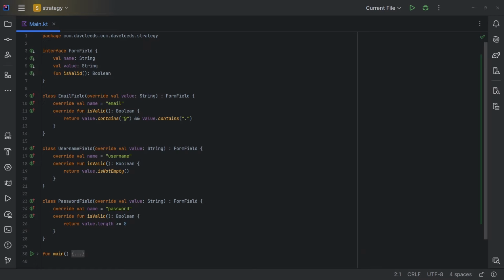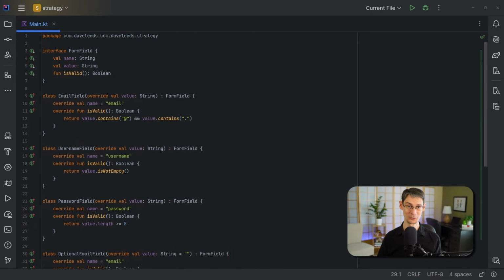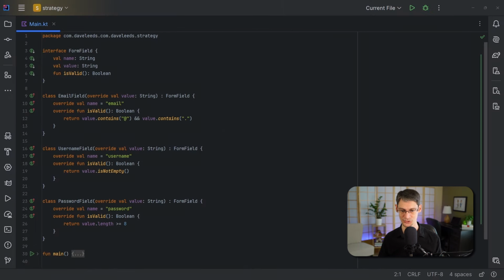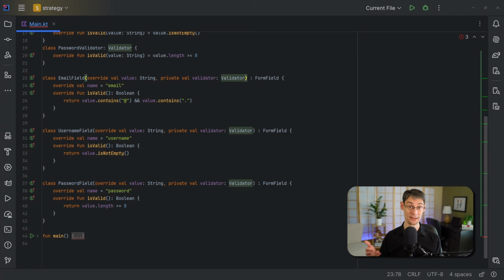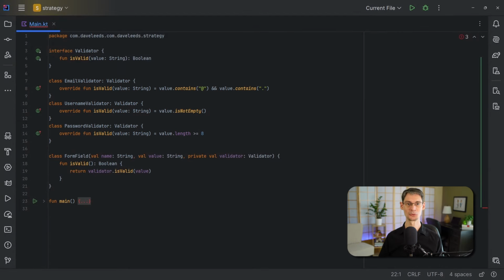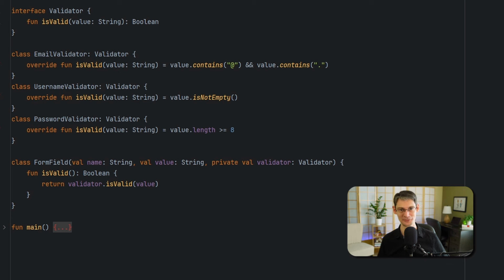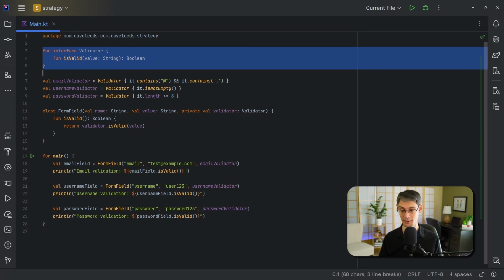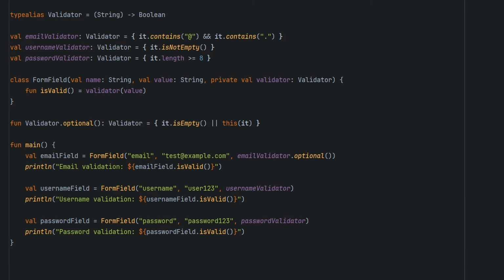Applying the Strategy Pattern in Kotlin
The strategy pattern is one of my favorites from the original Design Patterns book. In this video, we'll see why the strategy pattern is helpful, we'll apply the pattern in Kotlin, and then we'll see how we can use some of Kotlin's language features to put a more modern spin on it.

00:00 Introduction
00:30 Use Case for a Strategy Pattern
02:01 Refactoring to the Strategy Pattern
06:16 Modernizing the Strategy Pattern with Kotlin
09:25 Wrap-up